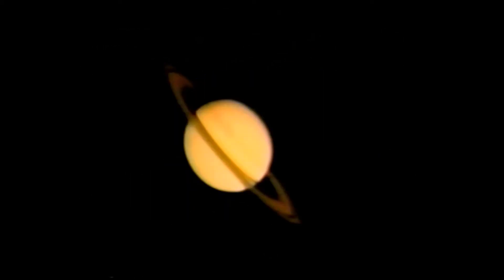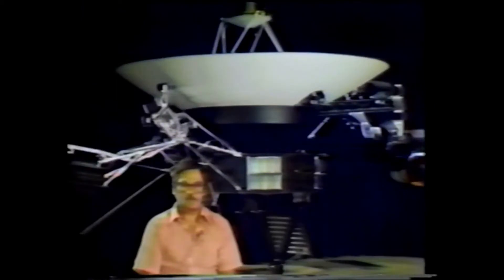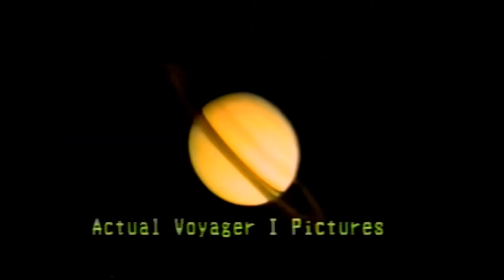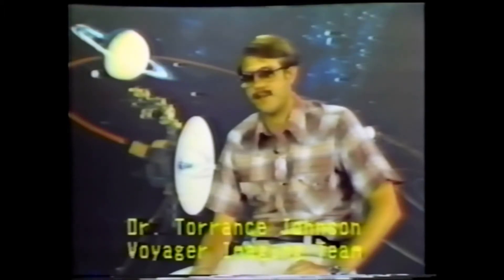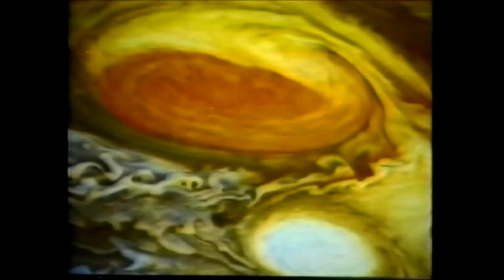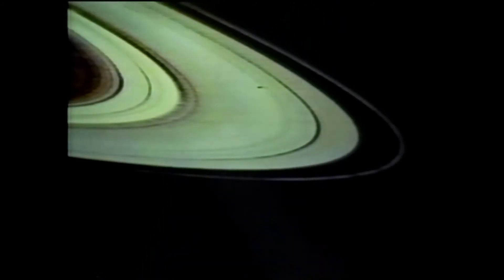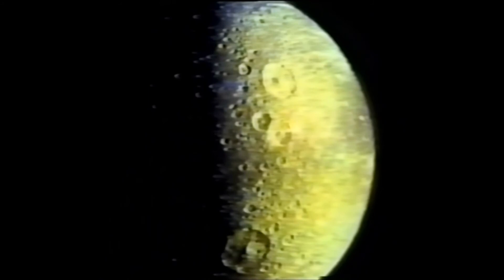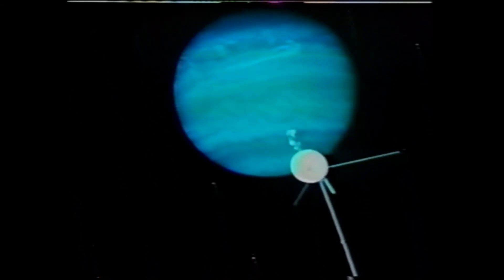Voyager... Saturn Encounter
NASA Documentary circa 1986

Saturn is named for the Roman god of Liberation and Time...